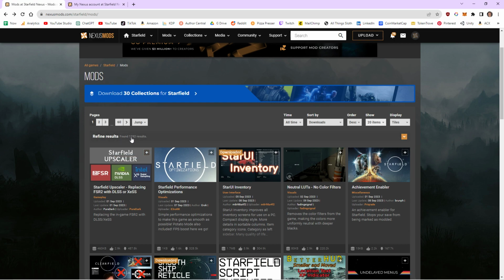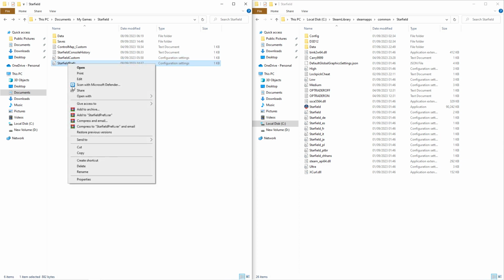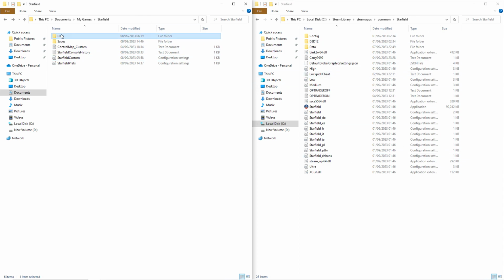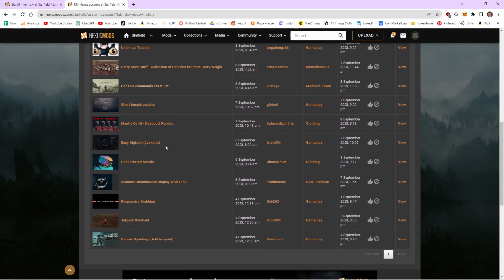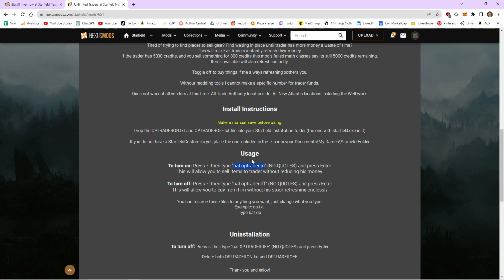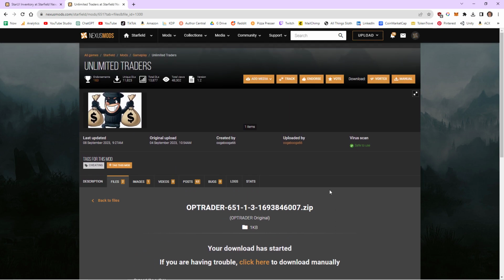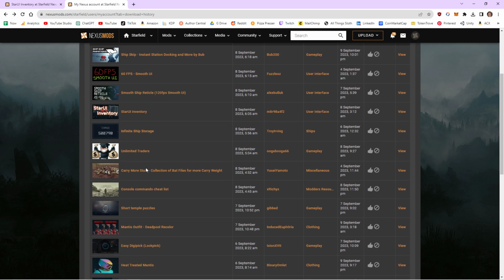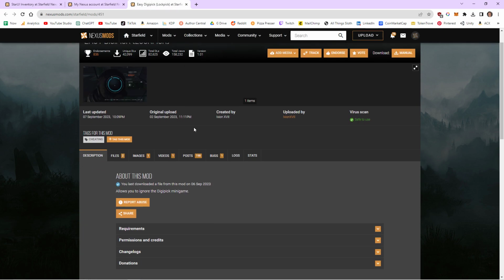Starfield: Where to download mods guide / How to install mods tutorial / Recommended Nexus Mods List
🌌 Stardate: 420.69. Commander Recoil Mojo reporting from the bridge of the Starfield Enterprise. Our mission? To boldly game where no streamer has gamed before!

🪐 Space Mining Extravaganza!: Remember when I almost blew up the ship mining that rare asteroid? 😂 We're diving deep into space mining today. Ever wondered how they do it on Starfield? 💥

🚀 Bounty Hunting Highs and Lows: Fresh on the trail of the galaxy’s most wanted! Will I succeed in capturing them or just end up spacing out? 🌠

🔫 Weapon Crafting & Combat: Watch me craft the most bizarre weapons, then fail spectacularly in combat (or maybe not? 😉). If I make a gun out of spaghetti, will it still shoot?

🛸 Spaceship Piloting with Mojo: Remember that time I crash-landed into an alien food market? Not my best moment. Today, we're flying again, but smoother, I promise!

💼 Trading & Loot Galore: Making deals and stealing… I mean, looting, priceless artifacts! Can I haggle with an alien? 🤔

🔍 Scanning, Exploring, & Reading Lore: Dive deep into Starfield's universe with me. We'll be scanning strange creatures, reading ancient lore, and maybe even role-playing a bit. Who said being a space nerd isn’t cool? 🤓

🛠 Base Building and Survival: Watch as I try to build a base on a hostile planet using only a toothpick and some space tape. Survival of the funniest, right?

👤 Stealth and Sniping: Can Captain Recoil Mojo sneak past a horde of intergalactic bandits without tripping over his own boost pack?

🔥 Explosions and MORE Explosions!: Do you love watching things go BOOM? Oh boy, have I got a treat for you! 🧨

🎒 Tips, Tricks, and Learning to Play: Whether you're a space rookie or a Starfield veteran, there's something here for everyone. Learn from my mistakes so you don’t make them in your universe.

QUESTIONS OF THE DAY (Cause the Captain is a curious one! 🕵️‍♂️)

If you were in my crew, which role would you pick: space miner, bounty hunter, or cargo slave?
Share your funniest spaceship piloting blunder! Bonus points for humor! 😂
What's your go-to strategy for trading with aliens?
Which planet in Starfield would you want to visit? Why?
Chat with me! 🔔 Let’s reach for the stars together! 🛸

May your boost packs never malfunction, and may your lore always be legendary. Captain Recoil Mojo, signing off! Live long and prosper, space comrades! 🖖

Captain's Extended Log | Starfield Enterprise Chronicles 🌌

Ahoy, Starfield crewmates! Commander Recoil Mojo here, coming at you with more exciting tidbits from the vast cosmos of Starfield. As we journey deeper into the galaxy, I can't help but ponder some of life's most interstellar questions. And I want YOU to hop on this thought spaceship with me! 🚀

1. Epic Spaceship Names 🌠: If you had your very own spaceship, what would you christen it? Drop your funniest, quirkiest, and most epic spaceship names below! And who knows, maybe I'll name my next ship after the most creative suggestion. 😜

2. Alien Encounters 👾: Imagine landing on an uncharted planet and coming face-to-face with an alien! What's your ice-breaker? "Hey, do you come to this quadrant often?" or maybe "Is your dad a space baker? Because you’re out of this world!” Share your best (or worst) alien pick-up lines!

3. Space Snacks 🍔: Let’s talk cosmic cuisine! If you had to eat one meal for the rest of your space journeys, what would it be? Deep-fried asteroid rings? Nebula nachos? Or just a good ol' space pizza with extra cheese from the moon? Share your dream space meal!

4. Collecting Resources & Treasures 💎: What's the weirdest item you think would be valuable in an intergalactic market?

5. Your Own Space Adventure 🛸: If you were to document one day in your Starfield journey, what would it entail? Fighting space pirates, bartering with quirky traders, or lounging in a space hammock watching cosmic sunsets? Paint me a picture of your dream Starfield day!

6. Cosmic Karaoke 🎵: What's the one song you'd jam to while speeding through a wormhole? "Rocket Man"? "Intergalactic"? Let's create the ultimate space travel playlist together!

Crewmates, the universe is vast, mysterious, and filled with wonders we've yet to explore. I need your wisdom, creativity, and humor to help chart our course. 😂).

Until the next log, stay curious and keep exploring. Captain Recoil Mojo, out! 🚀🖖o7